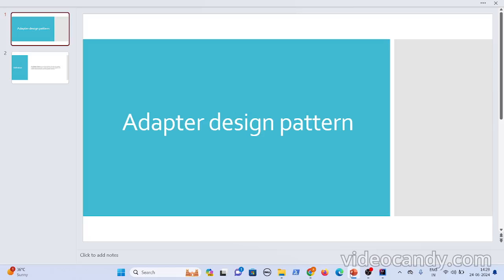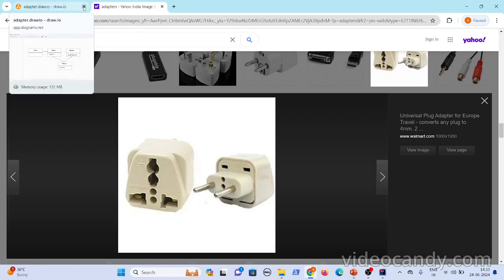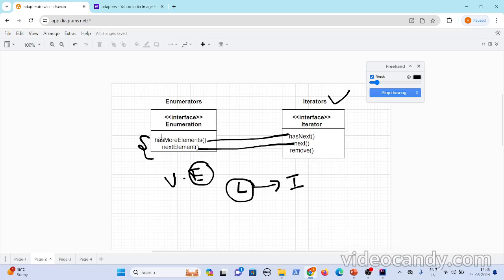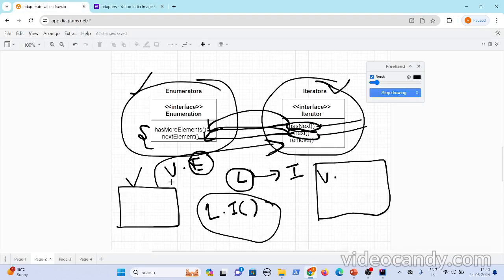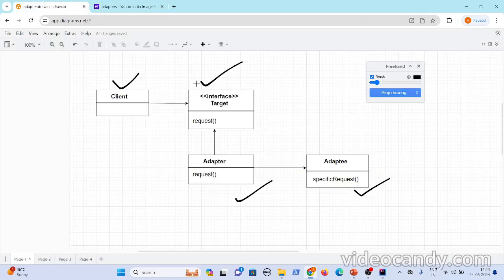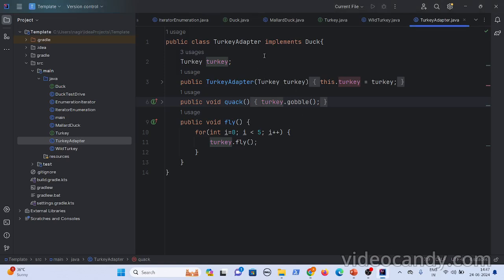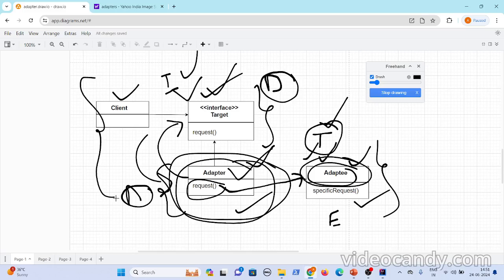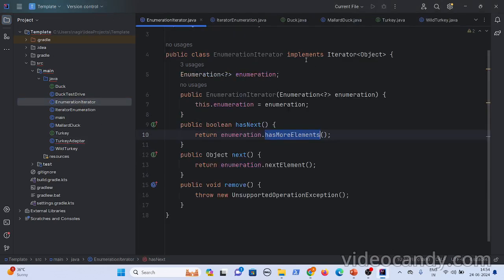Adapter design pattern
This video discuss about:
1) Adapter design pattern with examples
2) Class diagram of Adapter design pattern
3) Code walk-through of Adapter design pattern
4) Types of Adapter design pattern